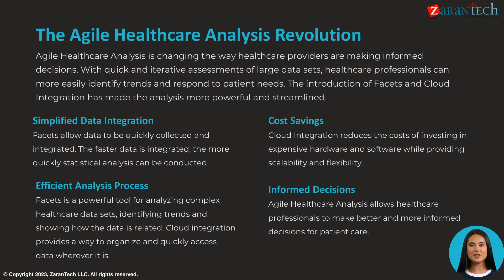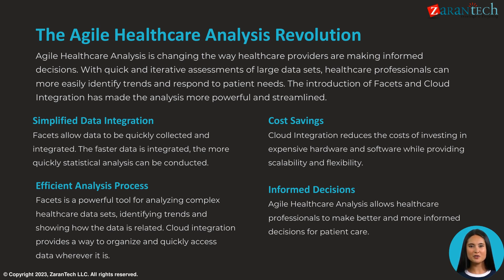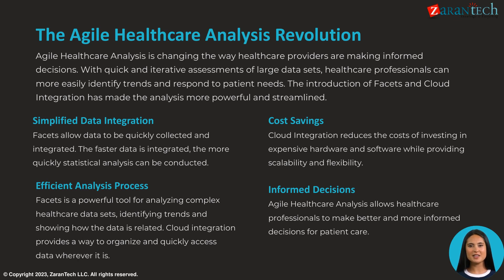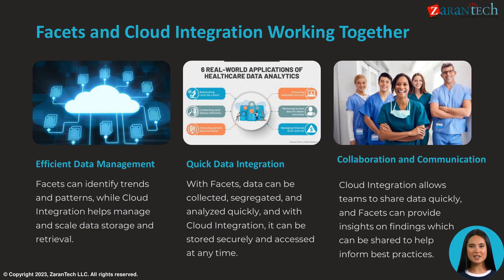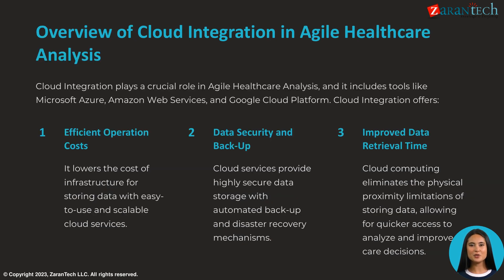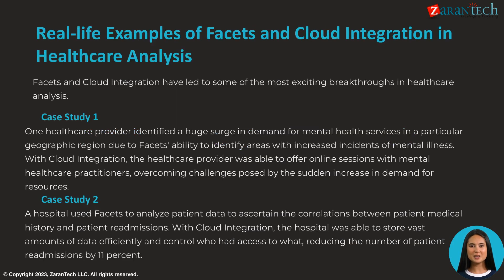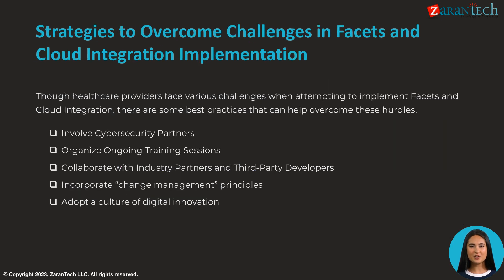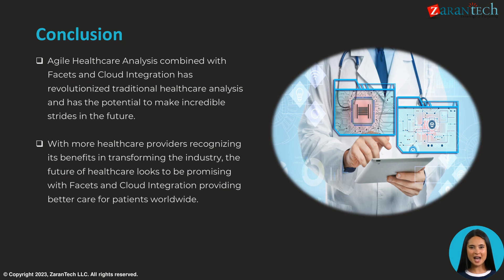Facets and Cloud Integration in Agile Healthcare Analysis | Zarantech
👉 In this video you will learn about Facets and Cloud Integration in Agile Healthcare Analysis as a part of Agile BA with Healthcare Training.